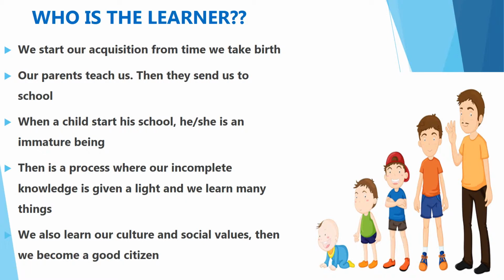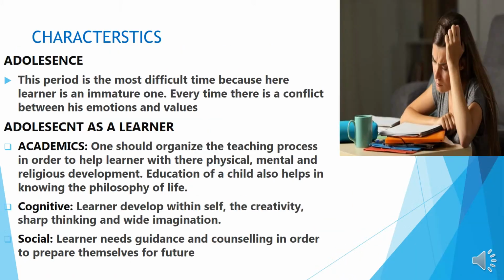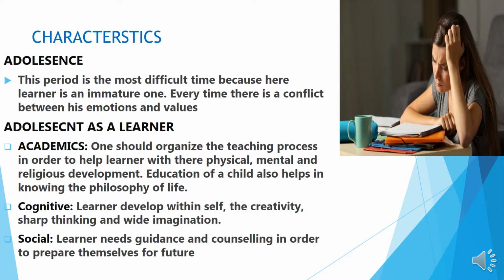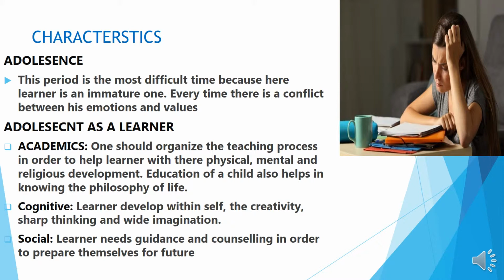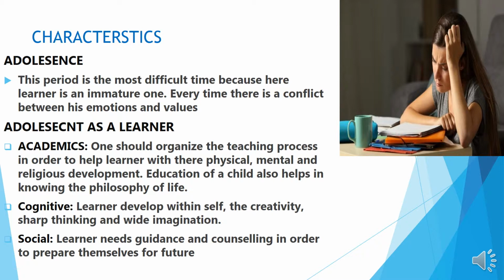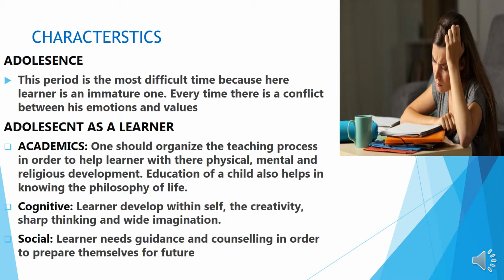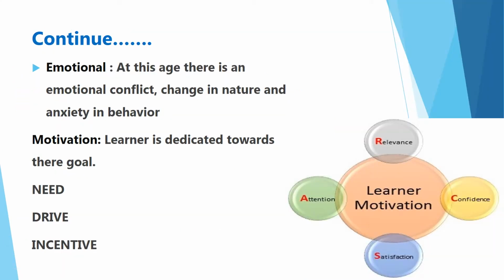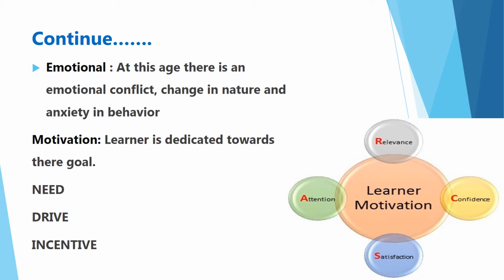NET FIRST PAPER TEACHING APTITUDE ADOLESCENT LEARNER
A VIDEO BASED ON ADOLESCENT LEARNER AND THE MOTIVATION LEARNER NEEDS TO ACHIEVE THEIR GOAL. A COMPLETE KNOWLEDGE THAT WILL HELP YOU IN ACHIEVING YOUR GOAL